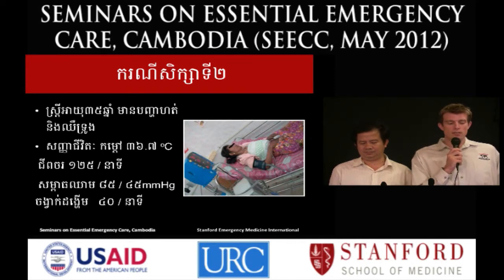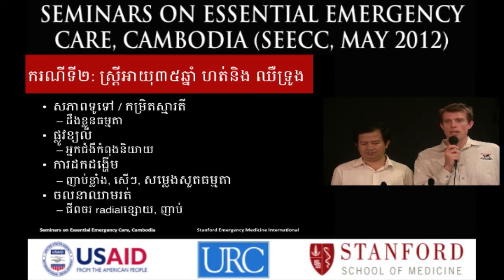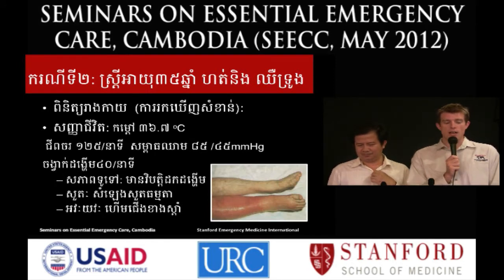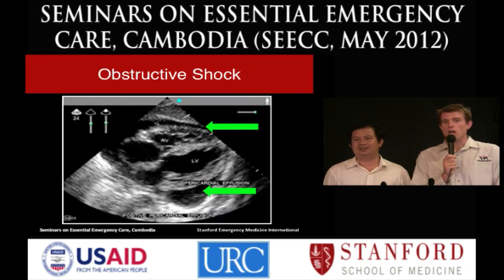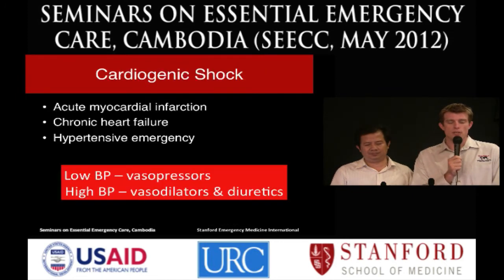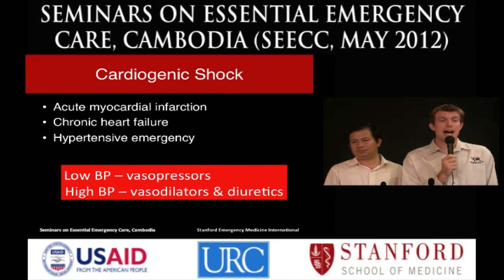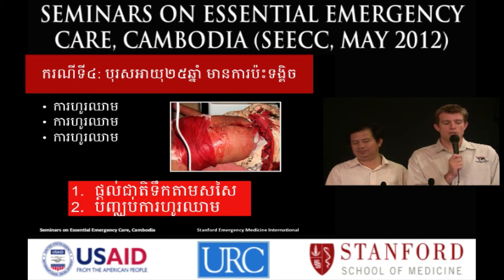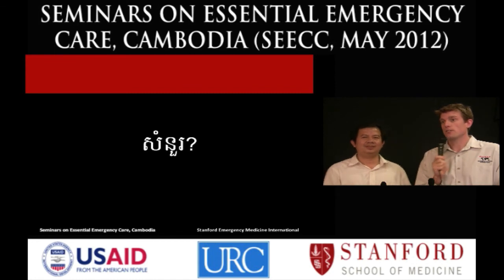ស្ហុក ភាគទី២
ស្ហុកគឺមិនមានលំហូរឈាមគ្រប់គ្រាន់ដើម្បីបំពេញតំរូវការរបស់ជាលិកា។ នេះនាំឱ្យមានកង្វះអុកសីសែន  ការបង្កើតមេតាប៉ូលីសពុលនិង ការស្លាប់កោសិកានៅទីបំផុត។ ស្ហុកមិនមែនជាសម្ពាធឈាមទាបទេ!
APPROACH TO PATIENT WITH SHOCK PART 2 was lectured by Dr. Matt Strehlow and Dr. Chandarith Cheang in Seminar on Essential Medicine Care Cambodia (SEECC) in May 2012, organized by URC in collaboration with Stanford Emergency International, USA, supported by USAID.
Course Objectives
• Define shock
• Learn to recognize shock
• Review the types and causes of shock

• Discuss the initial treatment of shock
Definition of Shock
• Shock is not enough blood flow (perfusion) to meet the needs of the
tissues. This leads to cell hypoxia, the buildup of toxic metabolites, and
eventual cell death. Shock is not a low blood pressure!
Stages of Shock
• Compensated
– The patient’s blood pressure is adequate
• Uncompensated
– The patient’s blood pressure is low.
• Irreversible
– The patient’s life is ending regardless of intervention
CRITICAL CONCEPT: The most important factor in caring for patients in
shock is early recognition of shock!
Early Signs of Shock
• Tachypnea
• Tachycardia
• Anxiety
• Restlessness
• Pale, cool skin
Late Signs of Shock
• Low blood pressure
• Signs of end-organ
dysfunction
• Decreased urine output
• Altered mental status
• Acidosis
• Other organ failure
Cause of shock:
1. Cardiogenic shock
2. Distributive shock
3. Hypovolemic shock
4. Obstructive shock

Distributive shock:
Definition – defined by low systemic vascular resistance; cardiac output is okay,
fluid (blood) quantity is okay
Causes of Distributive Shock
• Anaphylactic

• Septic
• Neurogenic (Spinal)
Sepsis
• Sepsis = suspected infection AND signs of a whole body response
(examples listed below)
o Tachycardia (HR more than 90)
o Abnormal temperature (less than 36 or more than 38)
o Tachypnea (RR more than 20 or PCO2 less than 32)
o Abnormal White blood cell count
o The patient appears sick!!!
• Severe Sepsis = sepsis + organ dysfunction
• Septic Shock = sepsis and hypotension after IV fluids (20-30 ml/kg)
Examining for Signs of Shock (signs of poor organ perfusion)
• Shock Index
o Heart rate/Systolic blood pressure
o 0.5 to 0.7 normal
o  more than 0.9 significantly abnormal
o Better (more sensitive) than HR or BP alone
• Poor Skin Perfusion
o Capillary refill more than 4.5 seconds

o Cool to touch
o The above findings should improve with resuscitation. If they do
not improve consider giving further resuscitation.

• Urine Output
o Measure over more than 30 min (bladder catheter is helpful)
o Normal
o equal or more than1 ml/kg/hour

o Reduced
o 0.5 to 1 ml/kg/hour
o Severely reduced
o  less than 0.5 ml/kg/hour
Treatment of Septic Shock and Severe Sepsis
• Early broad-spectrum antibiotics
• Aggressive IV fluids

• Vasopressors
• Close monitoring
Antibiotics in Sepsis
• Early antibiotics improves survival
• Broad spectrum antibiotics improves survival
IV Fluids
• Normal saline or Lactated Ringers recommended
• Goal 1 L over ½ hour with 2 L over the first 1 hour, then 500 mL to 1 L
every 30 minutes
• Monitor for signs of shock
• Monitor for signs of fluid overload
o Increased respiratory rate, crepitations
o If fluid overload, hold IV fluids
Transfusion
• Consider transfusion for Hgb  less than 7.5 if available
Vasopressors
• Noradrenaline or Dopamine are 1st choice
• Adrenaline 2nd choice
Monitoring
• Assess patient every 30 minutes or more frequent
• Evaluate for
• Shock index
• Respiratory rate and work of breathing
• Altered Mental Status
• Poor skin perfusion

• Urine output
• Consider O2 saturation, cardiac monitor, central venous pressure, serial
lactates
Neurogenic Shock
• Traumatic injury to the cervical or high thoracic spinal cord causes:
o Vasodilation and shock
• Initial Treatment
o IV fluids
o Vasopressors
Obstructive Shock

• Blocking of forward blood flow
• Causes
o Cardiac Tamponade
o Tension Pneumothorax
o Pulmonary Embolus
§ Thrombus, Fat, or Air

• Treatment
o IV fluids
o Identify and treat specific cause
Cardiogenic Shock
.Heart not able to pump enough blood
• Causes
o Acute myocardial infarction
o Chronic heart failure
o Hypertensive emergency

Summary
• Evaluate for early and late signs of shock

• Give IV fluids and determine the cause of shock
• Treat the specific cause of shock
• Reassess organ perfusion